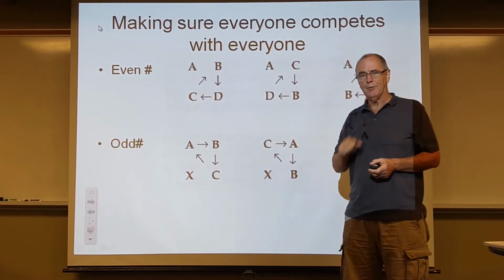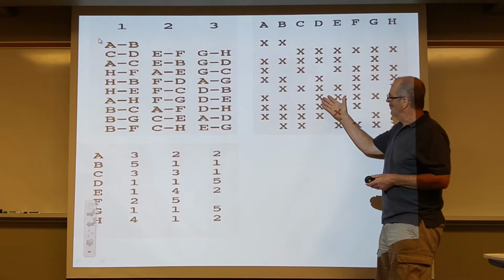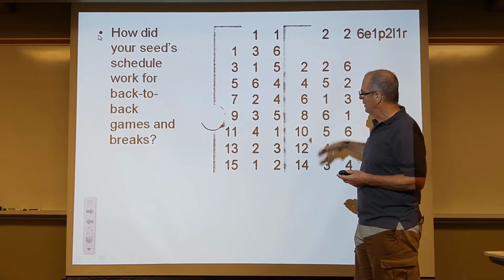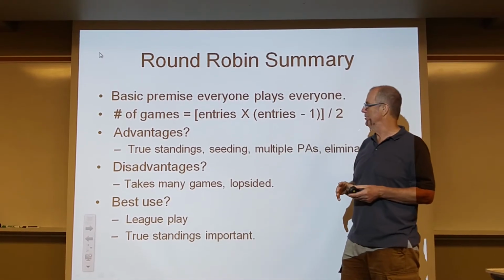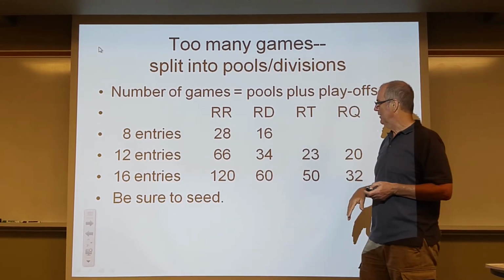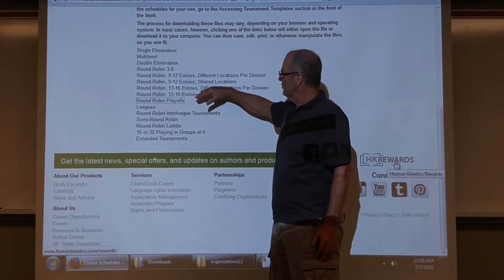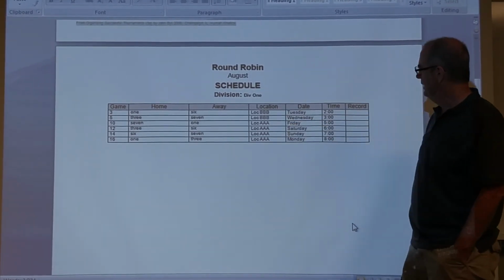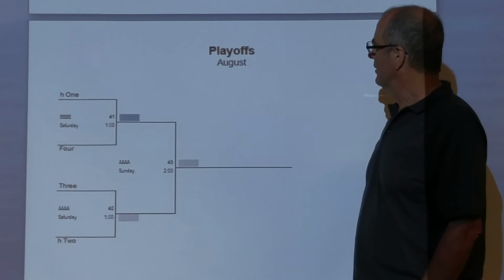Round Robin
Round Robin Tournaments organization explained.